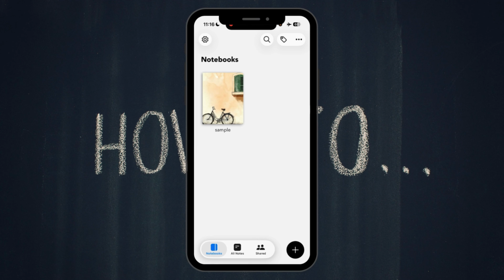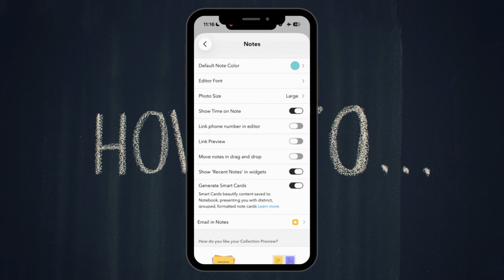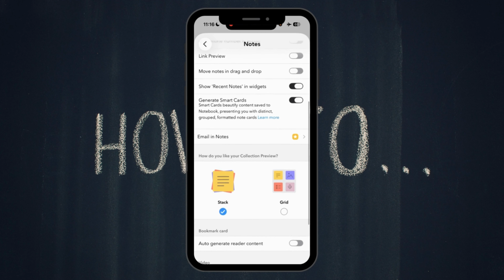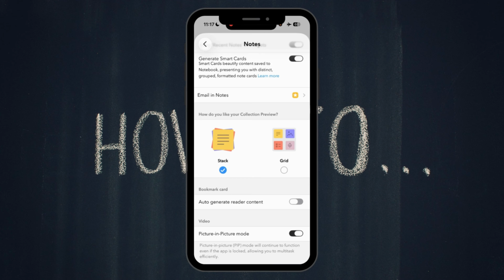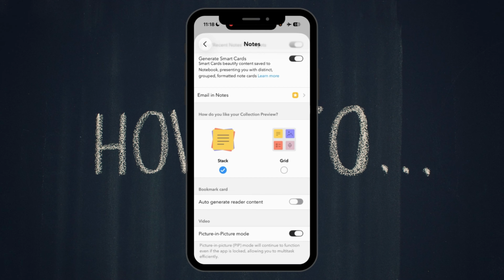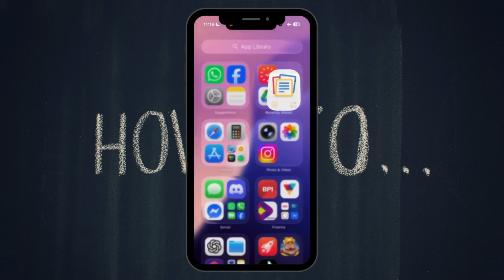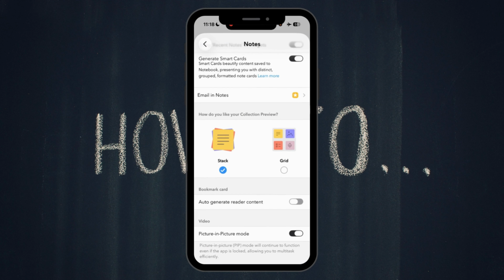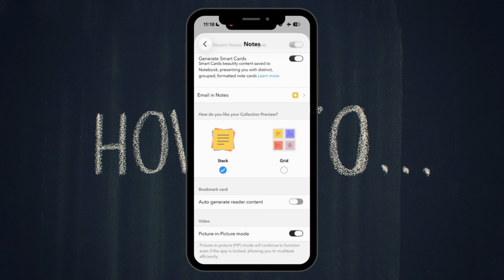How to Enable Picture in Picture Mode in Zoho Notebook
Learn how to enable picture in picture mode in Zoho Notebook step by step. This guide shows you exactly how to use PiP mode in Zoho Notebook for better multitasking.

If you want to watch videos while taking notes or improve your workflow, this step-by-step tutorial will walk you through the process.

📌 What you’ll learn:
• Where to find PiP settings or options
• How to use PiP while multitasking
• Tips to improve productivity with PiP